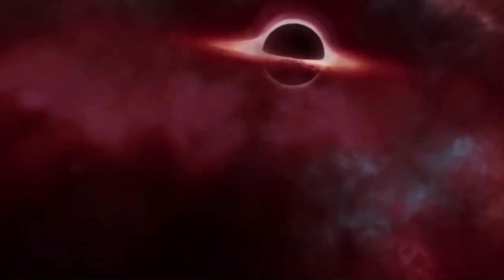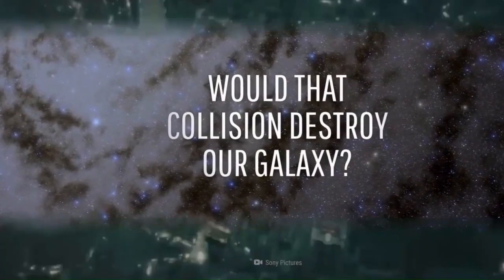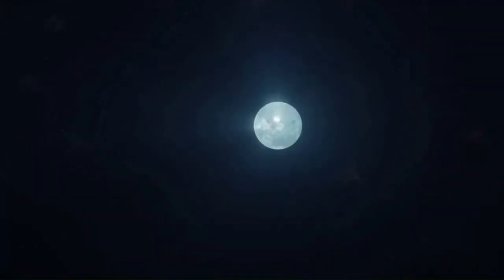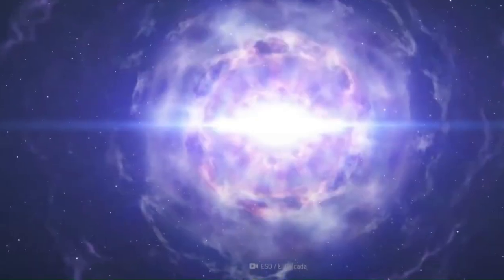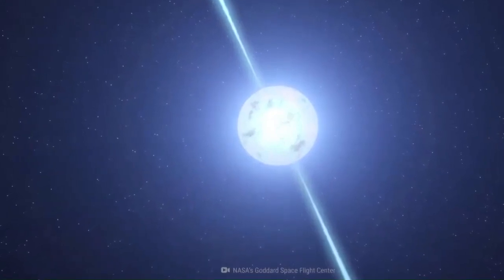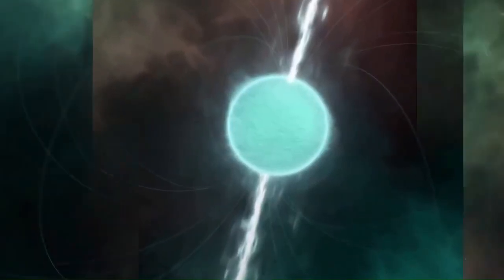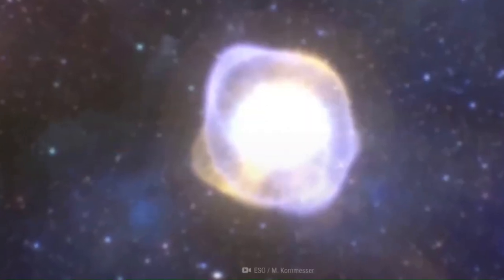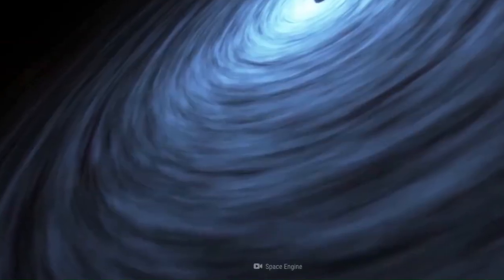Imagine If A Magnetar Collided With A Black Hole ?